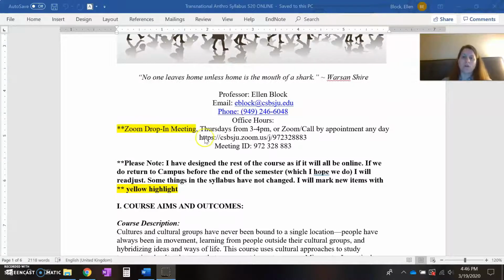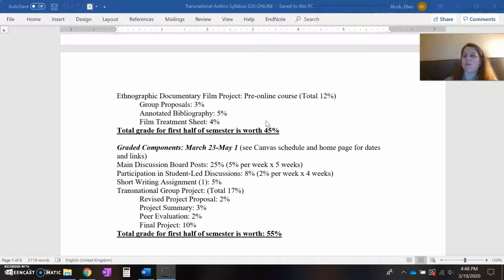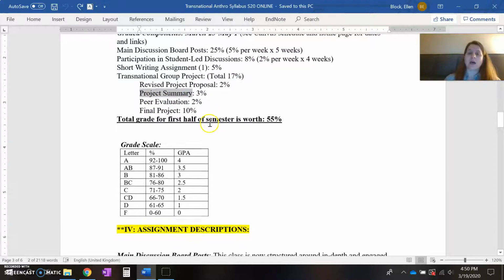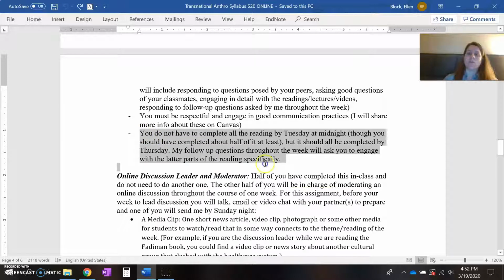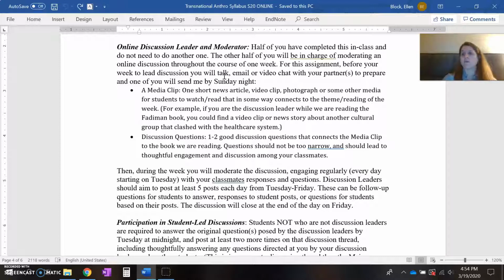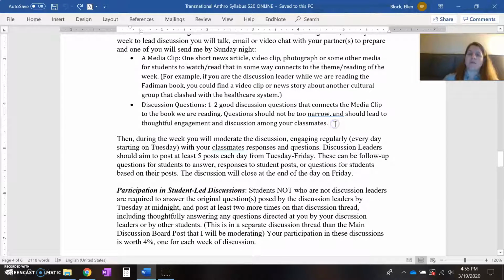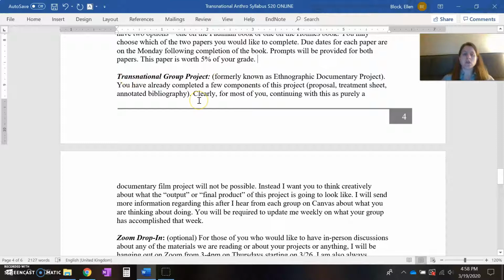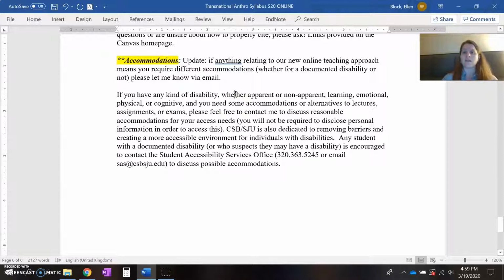Transnational Anthro: Description of Syllabus